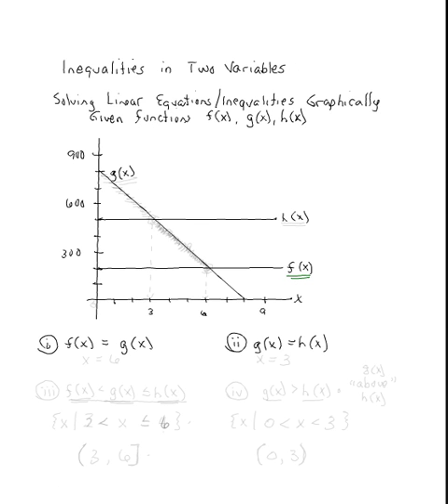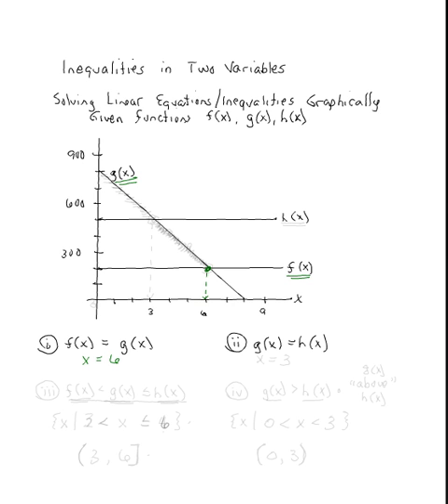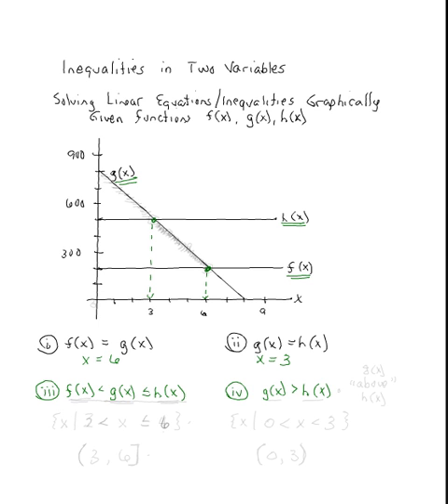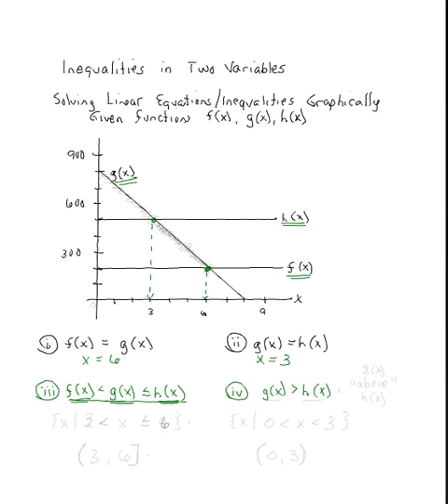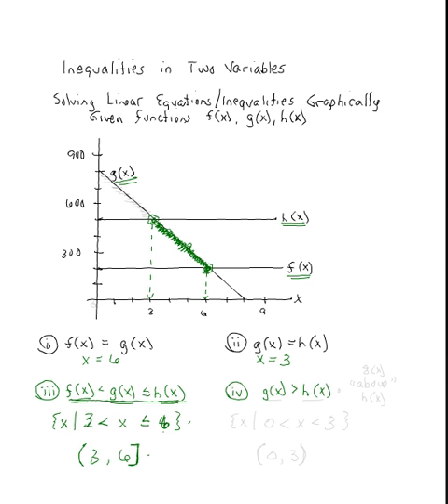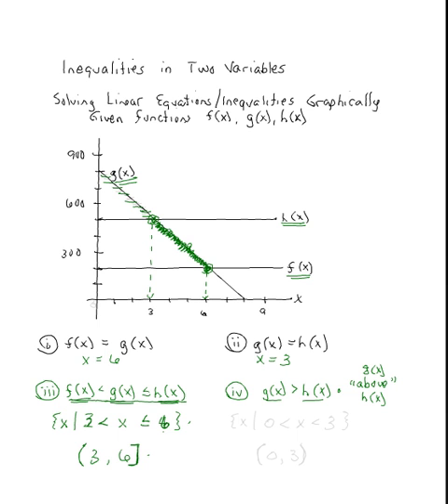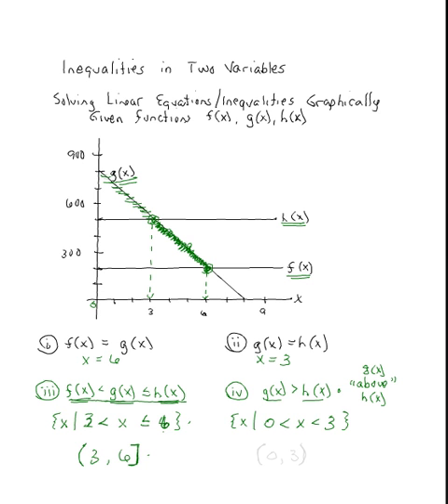Inequalities (linear inequalities graphically)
Inequalities (linear inequalities graphically) by Luis Negron - -
Valencia College Math Help 24/7